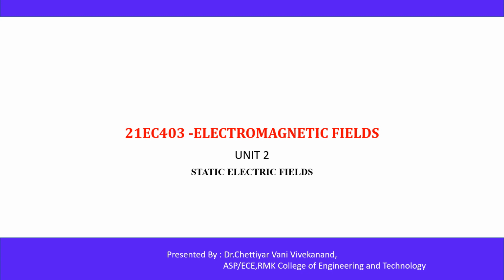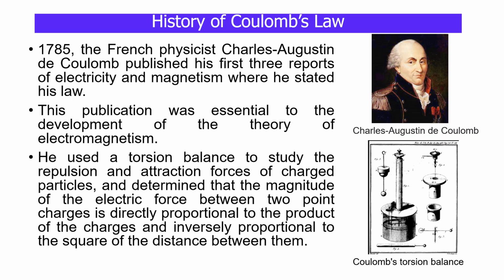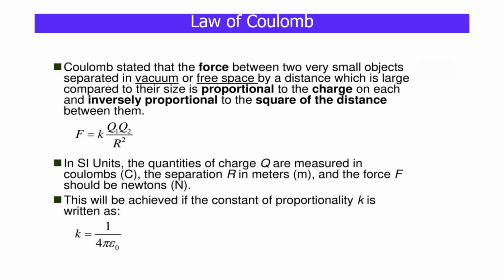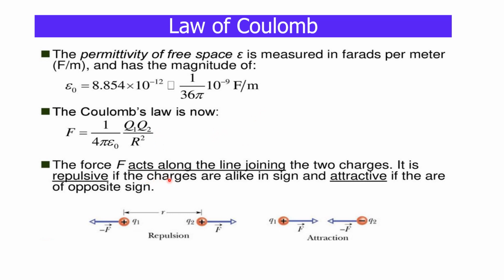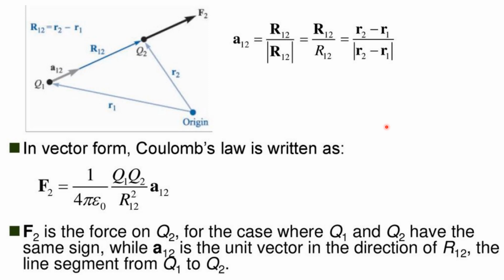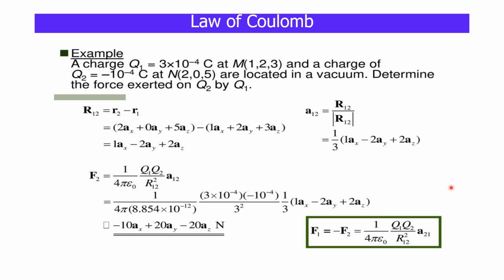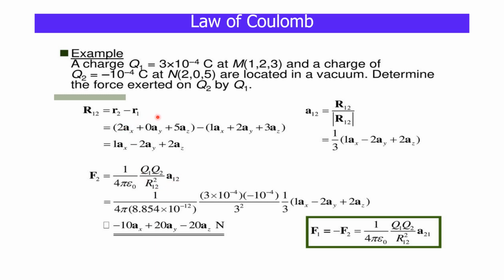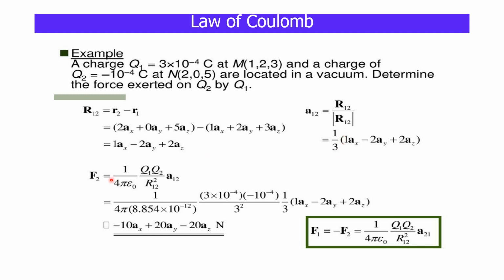EMF Unit II Coulomb's Law